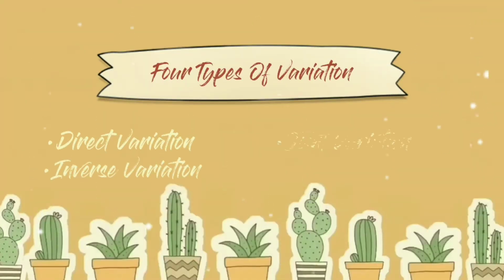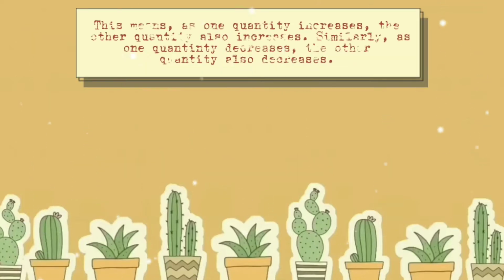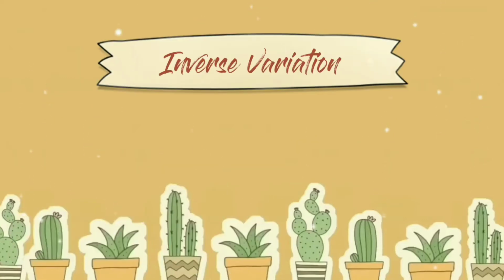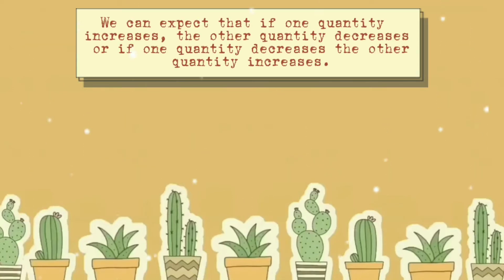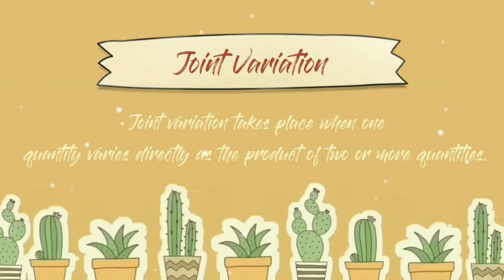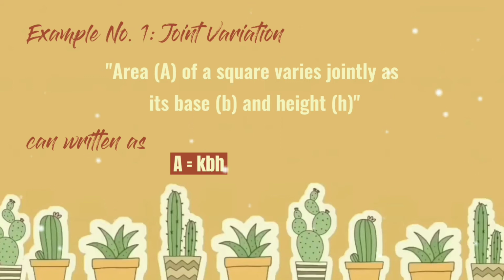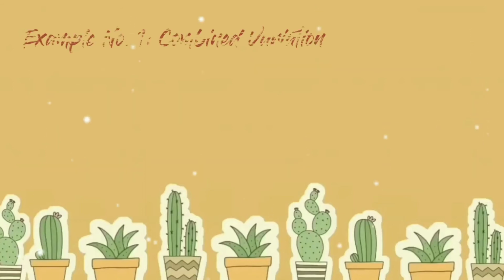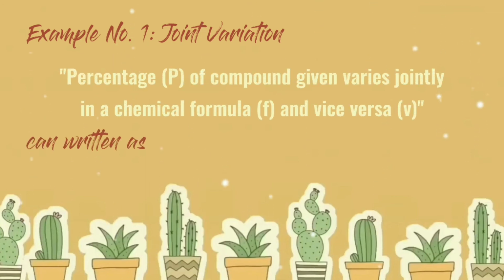INTEGRATIVE ASSESSMENT ( Math, Science, English)